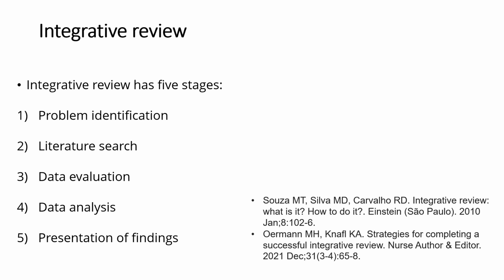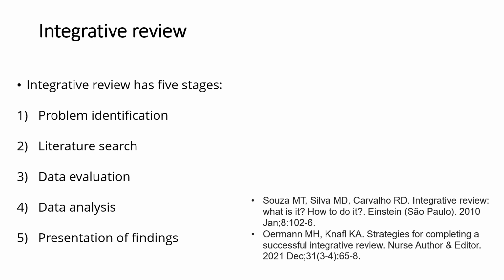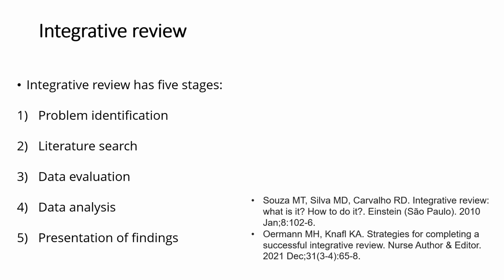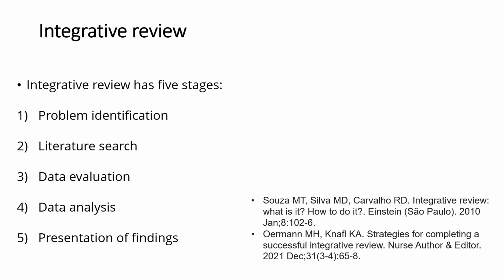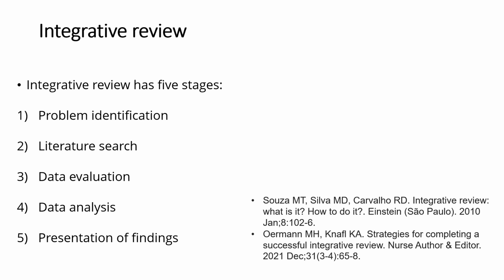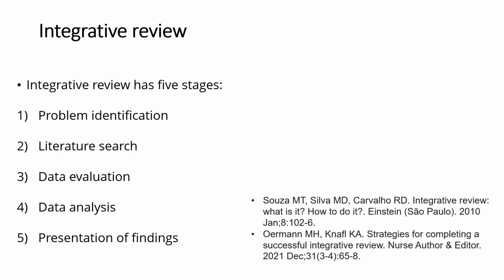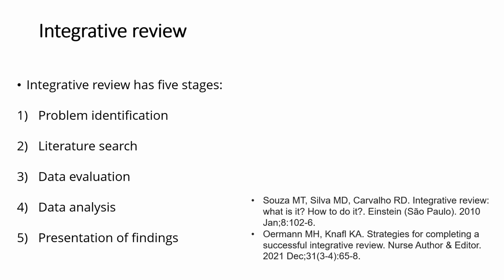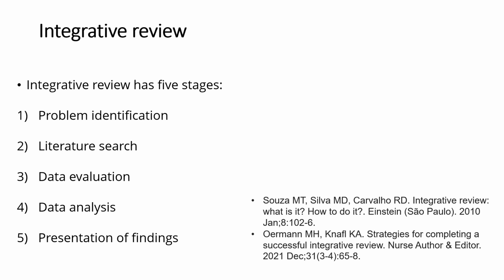Introduction to Integrative review